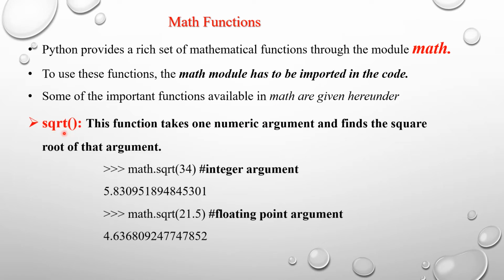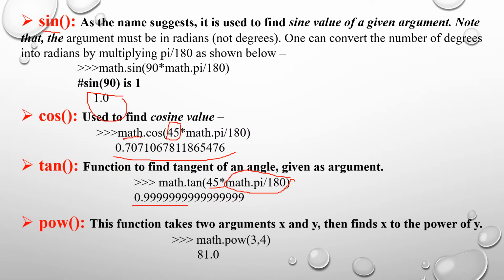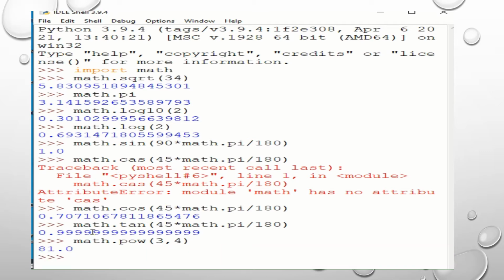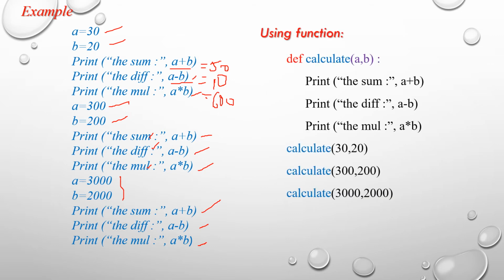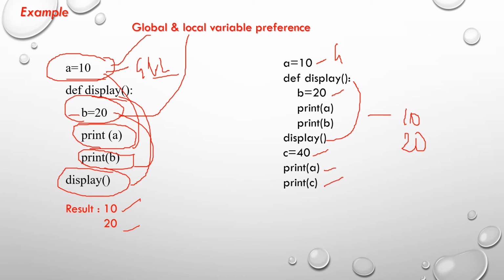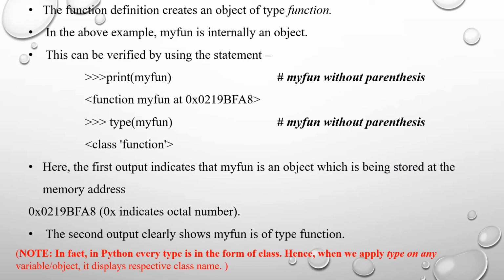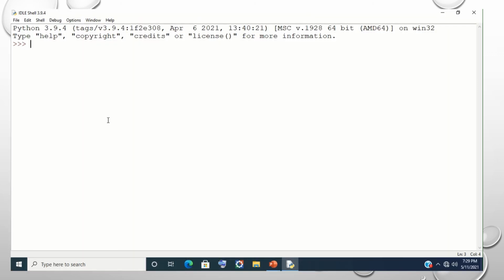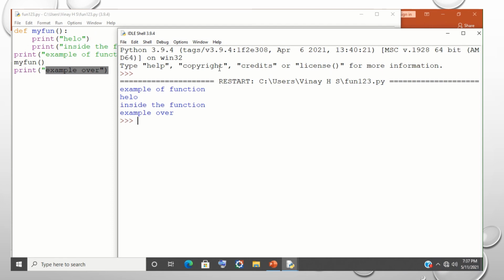VTU Python Application Programming M1 L11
M1-l11 Description:
Math Functions , Adding New Functions (User-defined Functions)

Asst. Professor